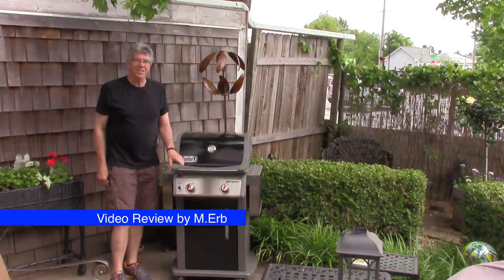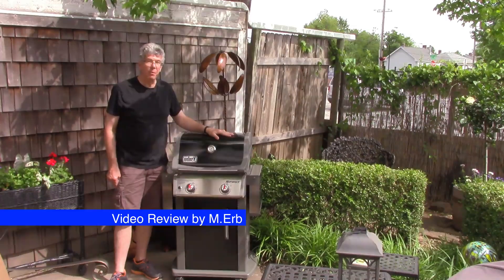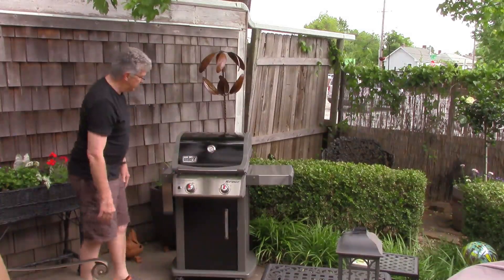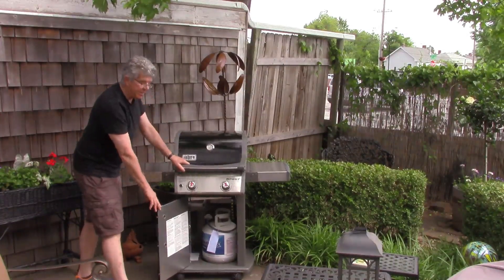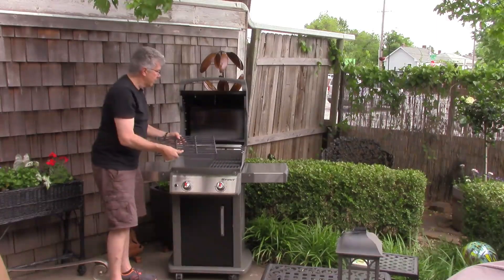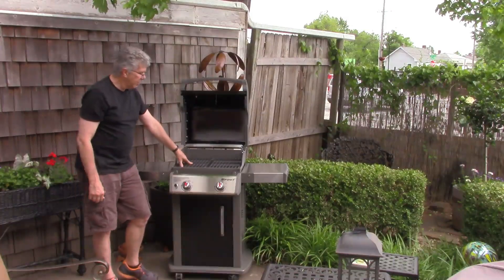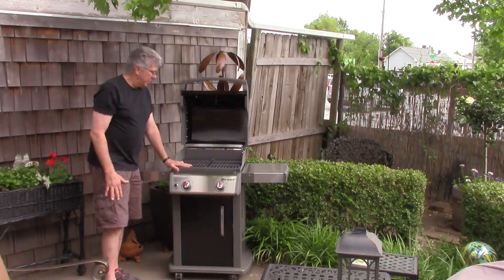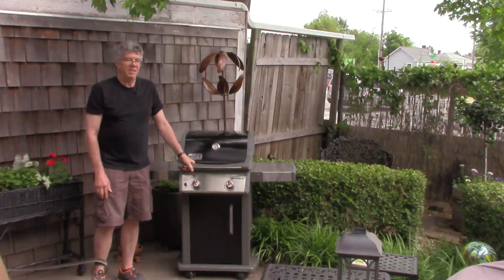Review Weber 46110001 Spirit E210 LP 2-burner grill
Video Errata: I absent-mindedly said "Rubbermaid" rather than "Kitchenaid" in reference to the Kitchenaid 2-burner gas grill that I had purchased prior to this one. Sorry.

I purchased this from Home Depot, assembled, for $399. I had recently purchased and then returned a KitchenAid 2-burner gas grill for $299. It was no comparison to the Weber. It had less BTU's and wire grates rather than the heavier cast iron grates that the Weber has.  This grill is outstanding. Great build quality.